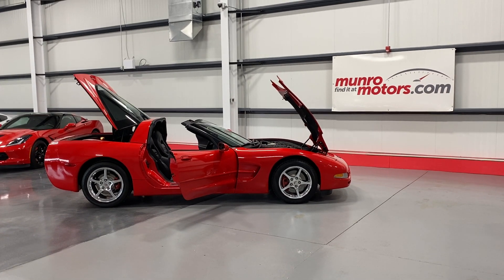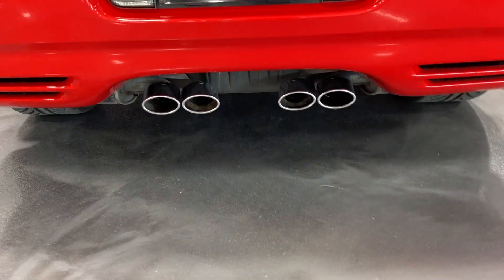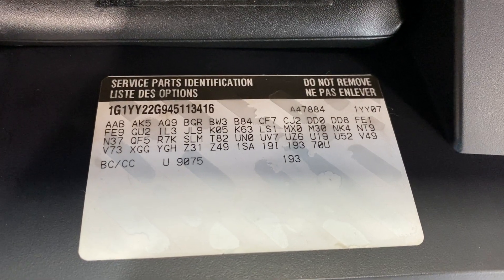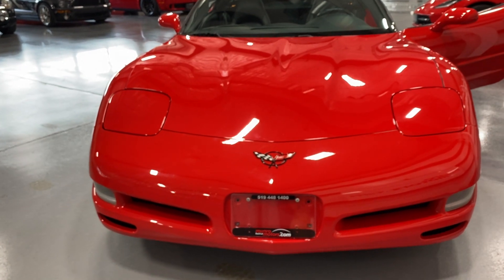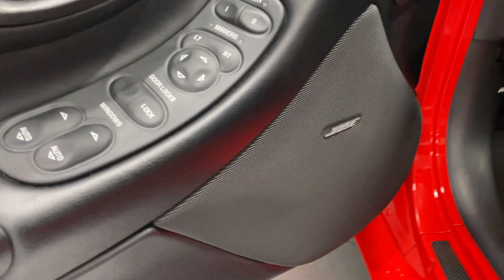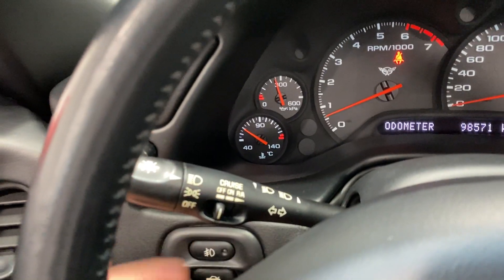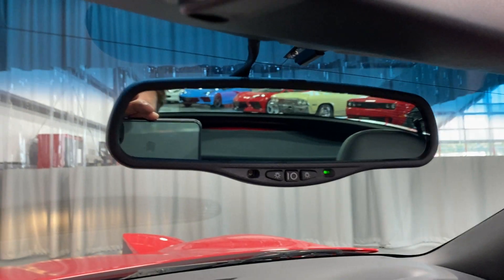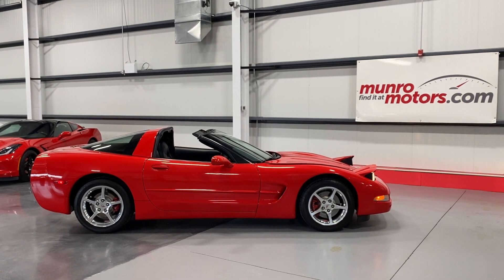2004 CorvetteSOLDSOLDSOLDCoupe 1SATorch Red Polished Aluminum wheels Red calipers Auto with 98k kms!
No Accidents 2004 Chevrolet Corvette Coupe 1SA 5.7L V8 350hp paired to a 4 speed Automatic Transmission in Torch Red on Black leather interior featuring MEM memory package, polished aluminum wheels, red calipers, Michelin tires, Bose 6 speaker stereo, 6 way power drivers and passenger seats with power adjustable lumbar and side bolsters, stainless-steel aluminized exhaust with chrome plated tips, removable Targa top, dual zone automatic climate control, power windows, power locks, keyless entry, halogen retractable headlights, circular tail lights, fog lights, solar-ray light-tinted glass.